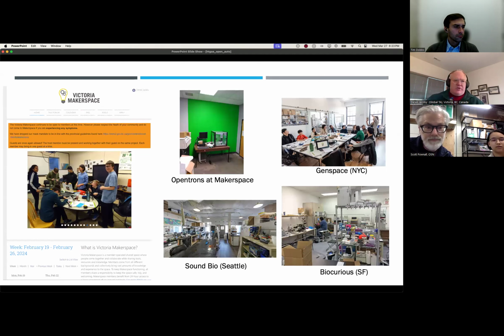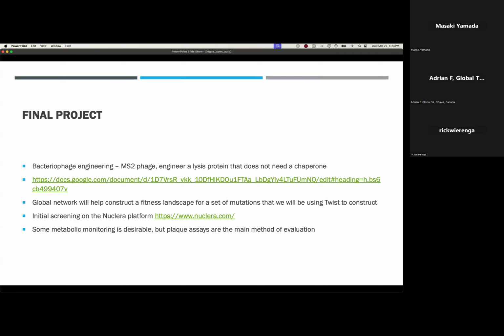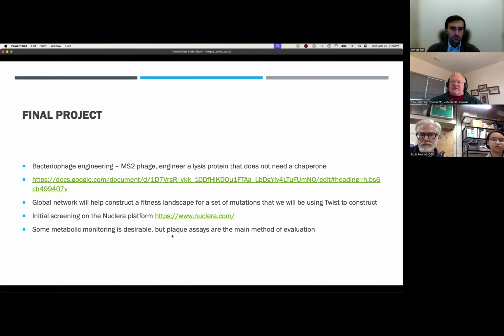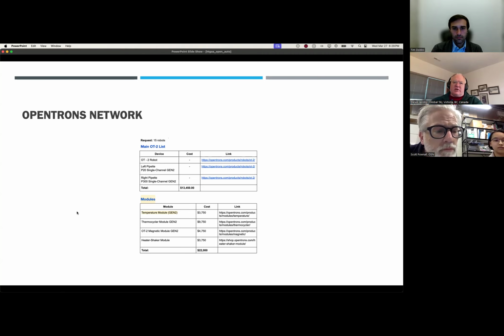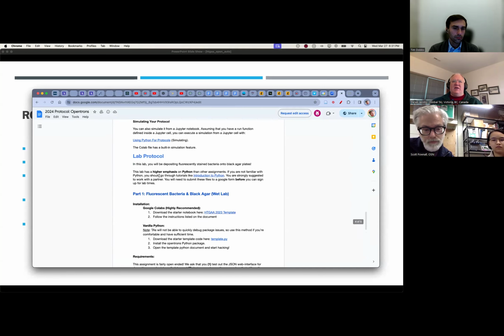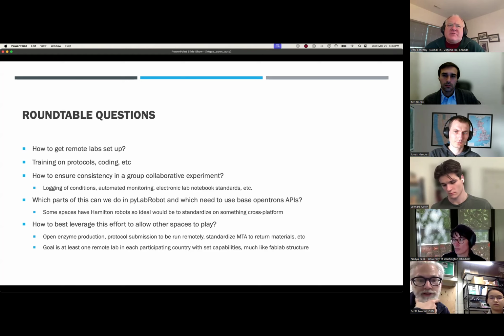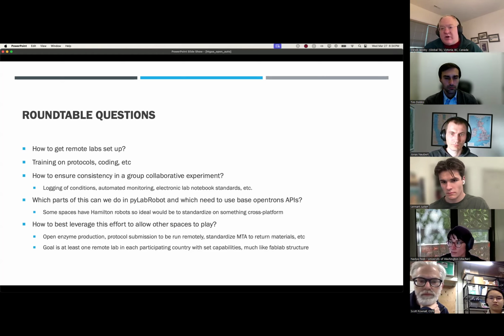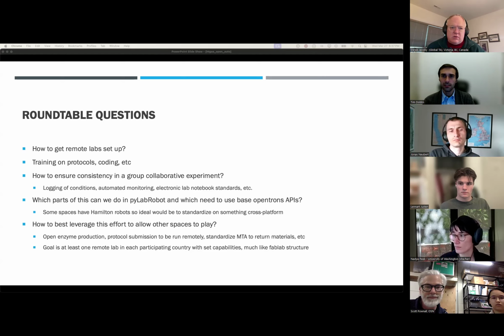Open Auto Club March 2024 - Distributed Automation and How To Grow Almost Anything with Derek Jacoby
Derek kicks off a round-table discussion about distributed automation with an intro around MIT Media Lab's How To Grow Almost Anything course